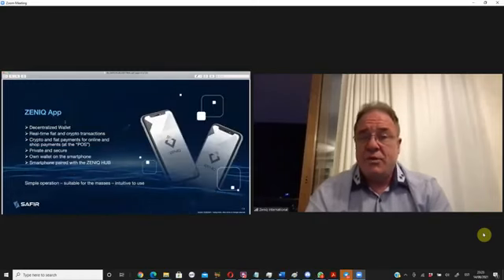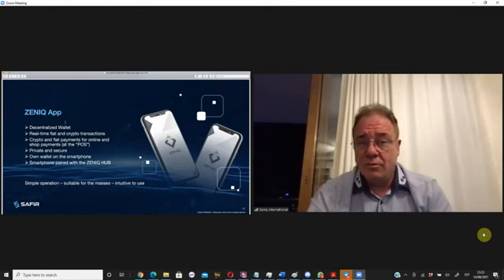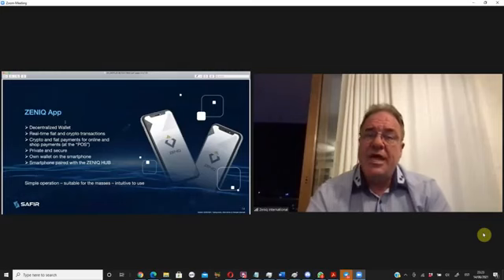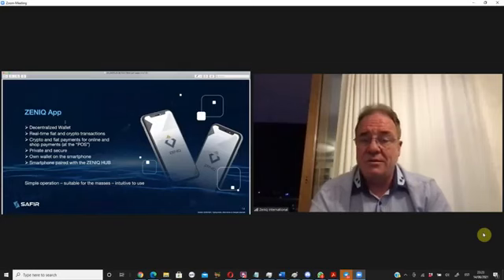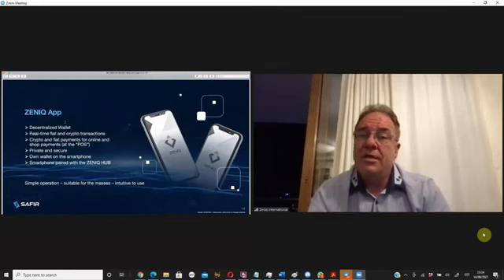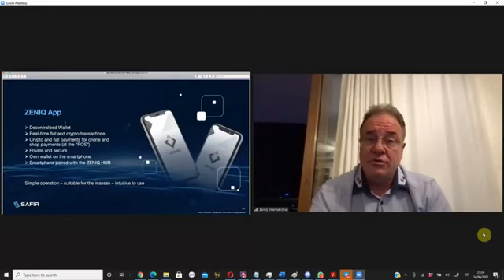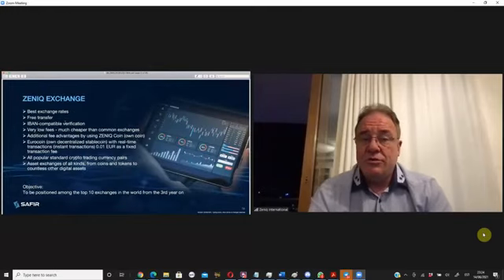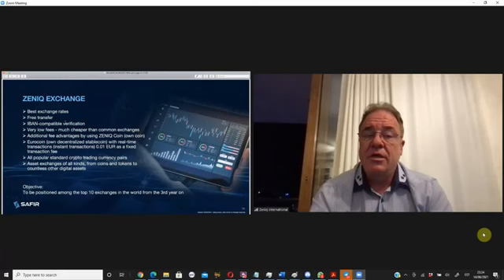ZENIQ SAFIR INTERNATIONAL ZOOM BUSINESS PRESENTATION 14TH JUNE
Book your Top position by registering you ID click below link